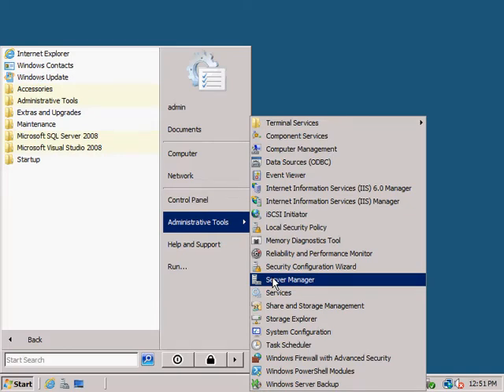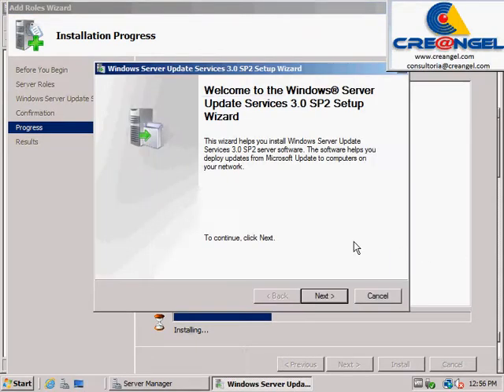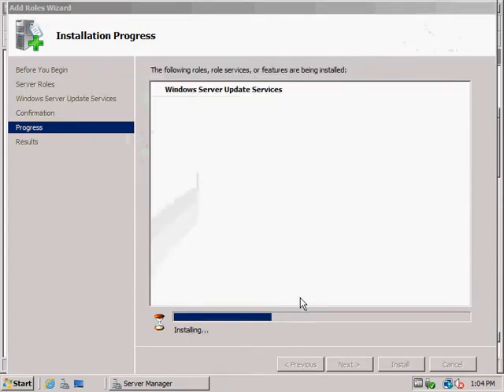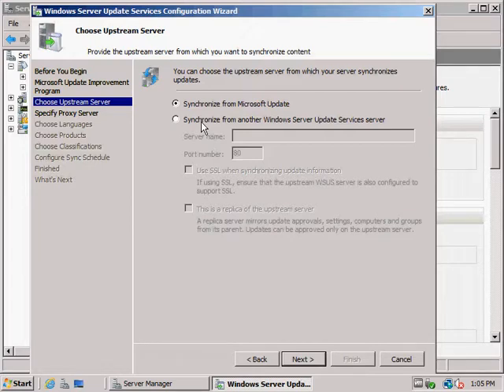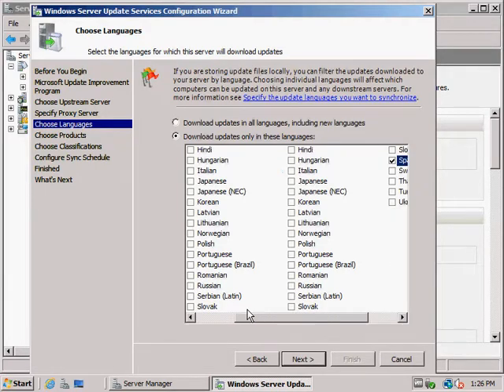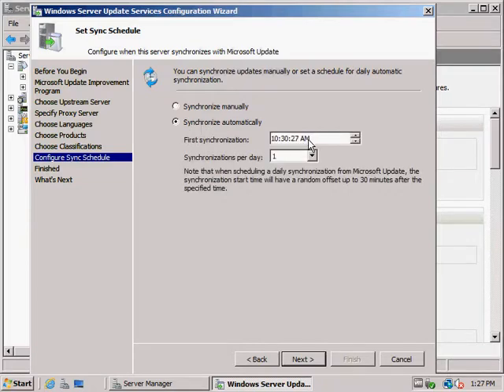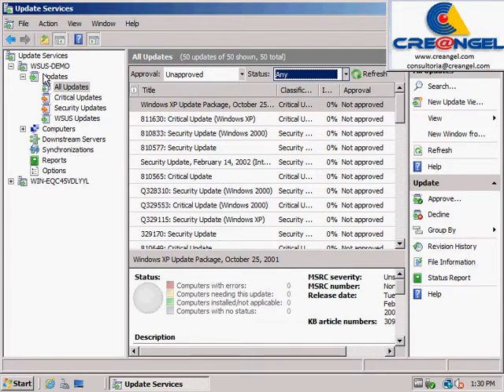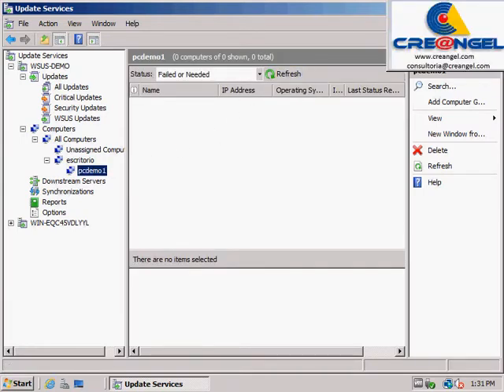WSUS - Installation Part II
During the installation of WSUS, you will have to make several critical decisions: WSUS update source, approval and configuration replication, storage WSUS updates, Database SQL Server 2008 or 2005, Website "IIS", Language selection, selection of products such as Microsoft Update: Exchange Server, ISA Server, SQL Server and Office. Select only the applications and languages ​​of the operating systems used in your organization to minimize the disk space required.